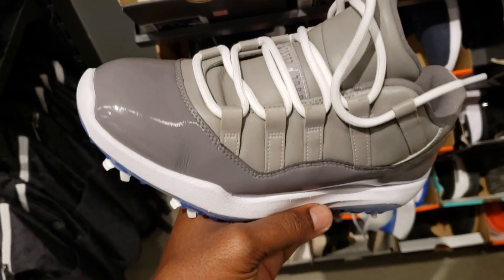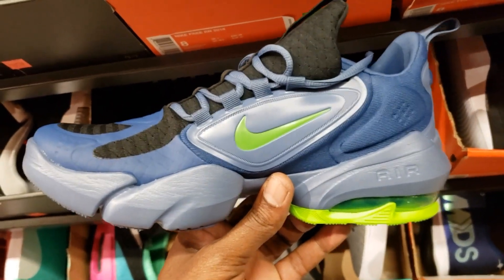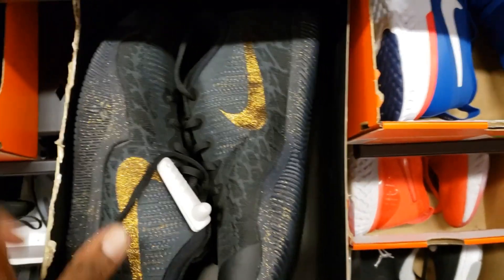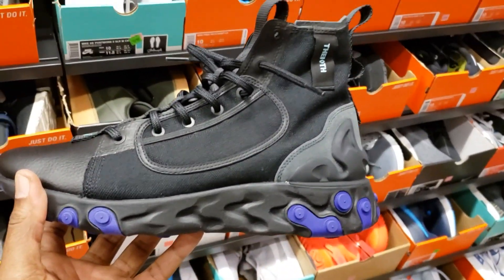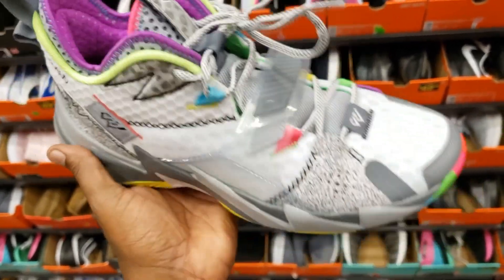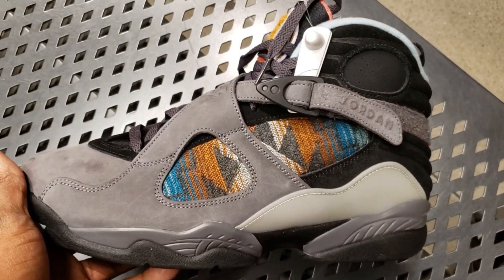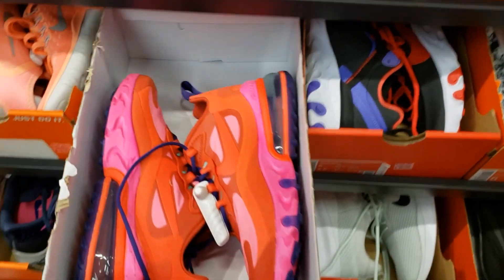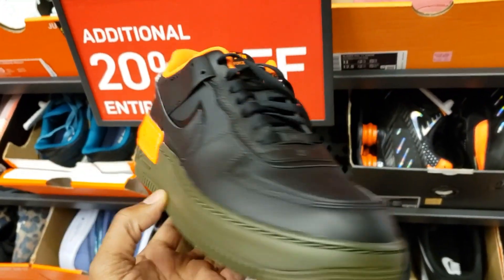NIKE OUTLET TORRANCE | KOBE 4 'WIZENARD', JORDAN 5 'ISLAND GREEN', JORDAN 8 'PENDLETON' + MORE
CASH-APP :  $BOSSCOSGOODIEZ